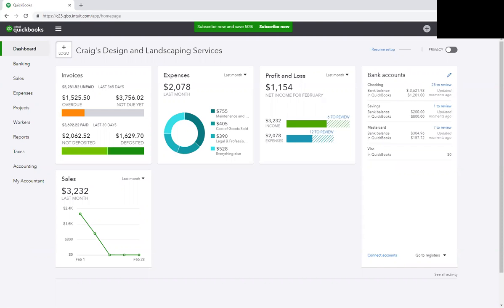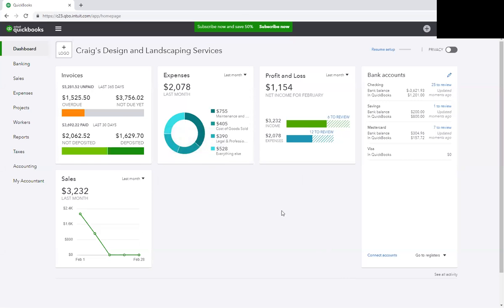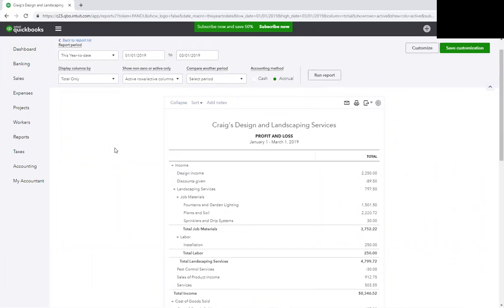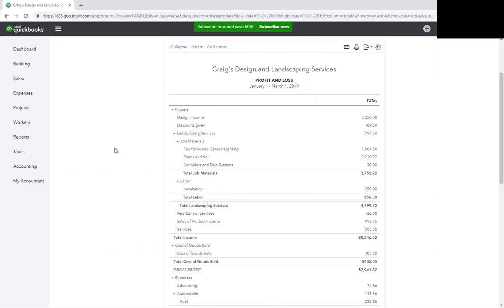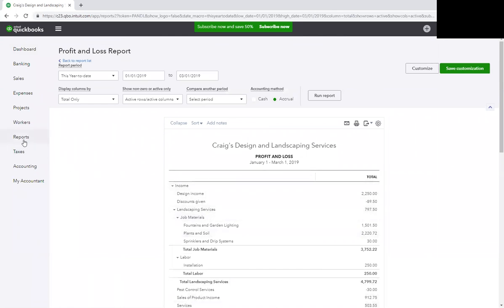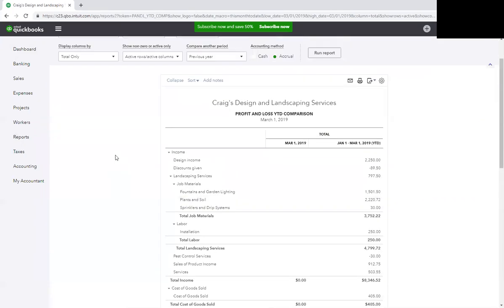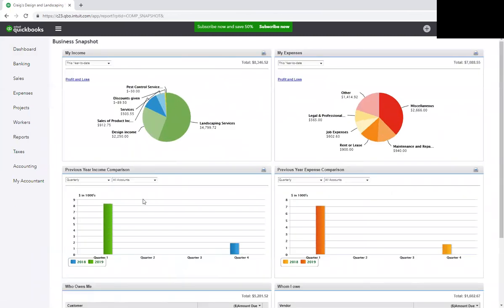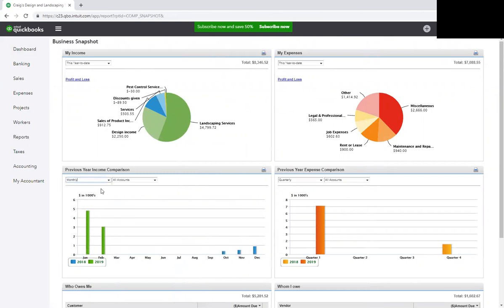What's the point of QuickBooks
- This short video gives you an overview of some of the things you can do in QuickBooks.